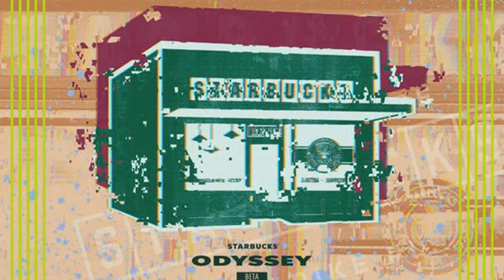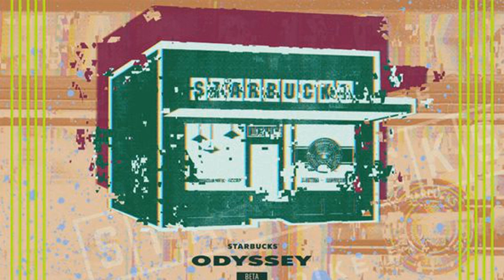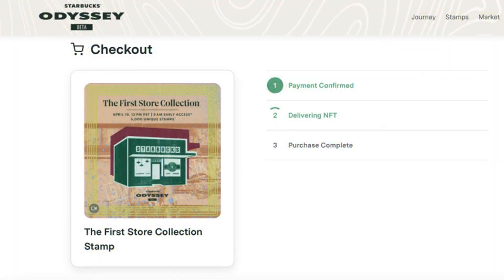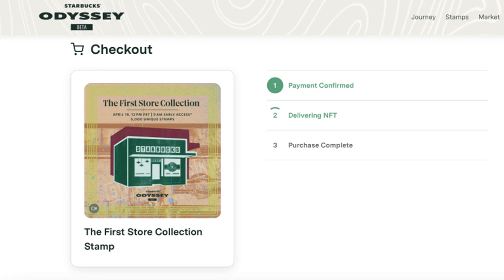Starbucks Odyssey Brews Smoother Second Serving of NFTs With 'First Store' Collection